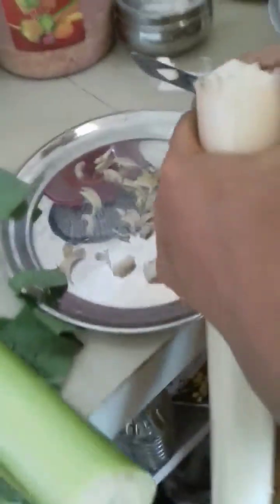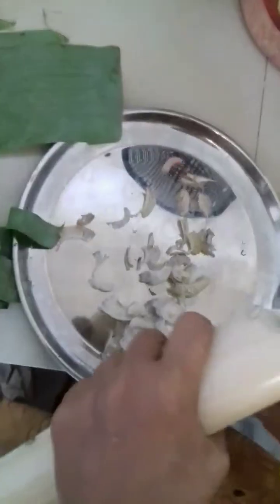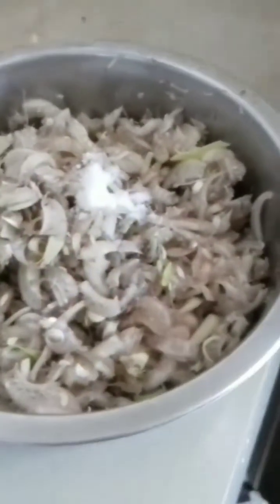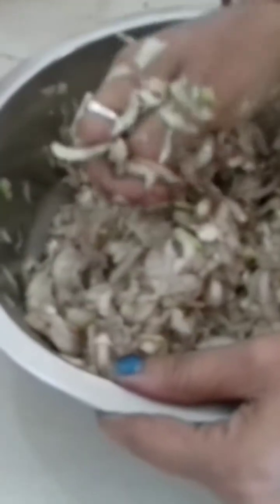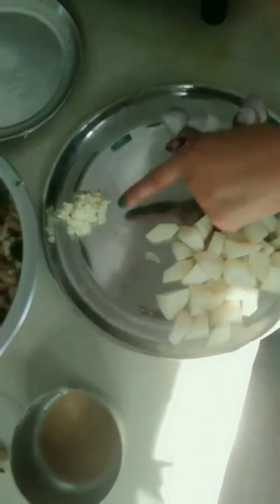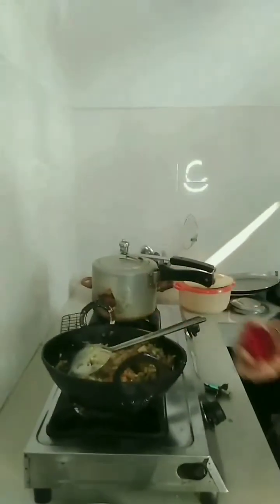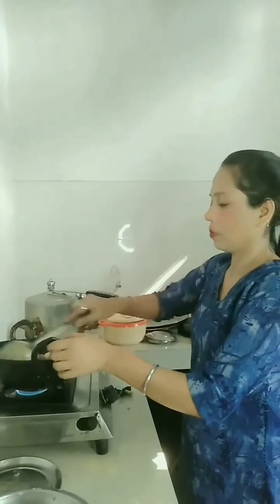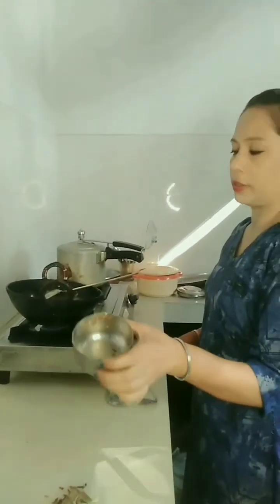Banana Plant ki sabji#URIC ACID#Medicine#sabji volg cooking lover video Recip volg Banana#